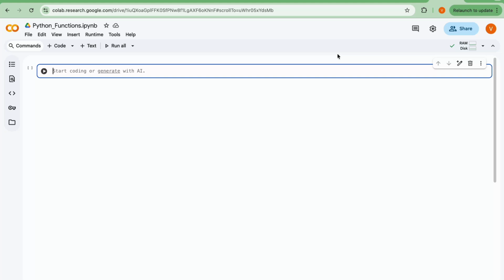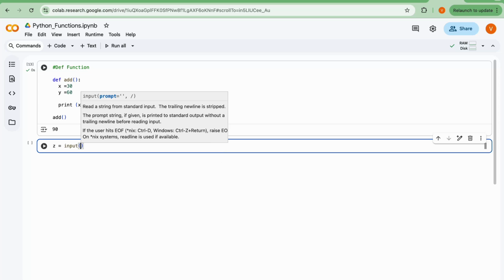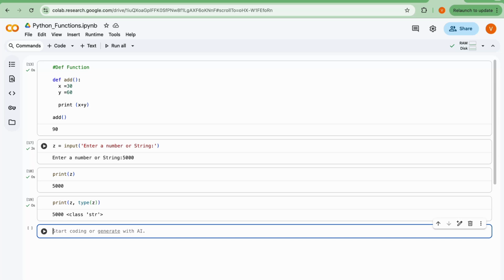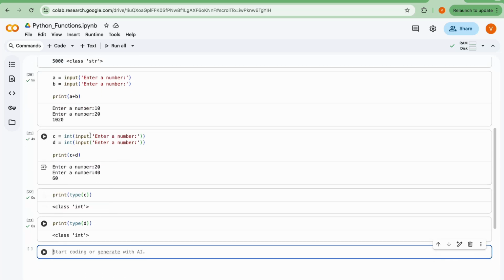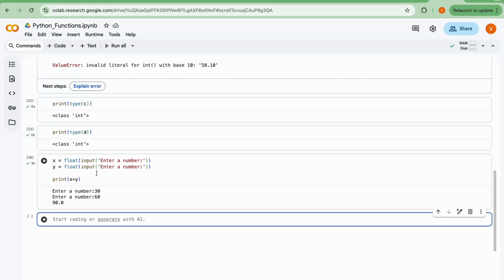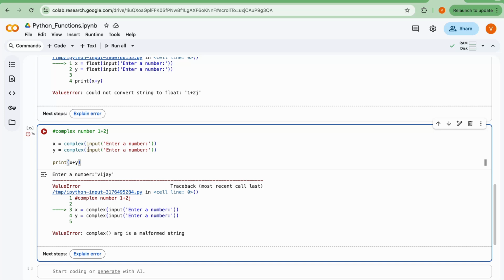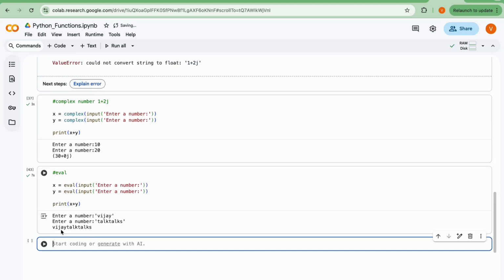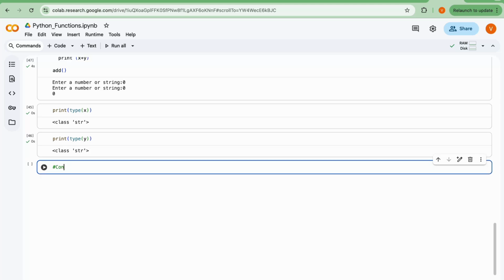[Day10]You must know dynamic things in Python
Learn how to create dynamic Python programs using the essential concepts of defining the main function, taking user inputs, and using the powerful eval() function for expression evaluation. This beginner-friendly tutorial will cover:

How to define and use the main() function in Python

Getting user input with input()

Safely evaluating input expressions with eval()

Practical examples to make your programs more interactive and versatile

Whether you’re new to Python or looking to strengthen your scripting skills, this video will guide you step-by-step on these critical building blocks.